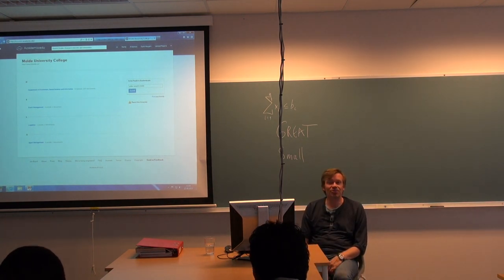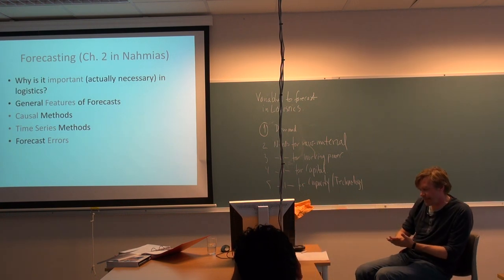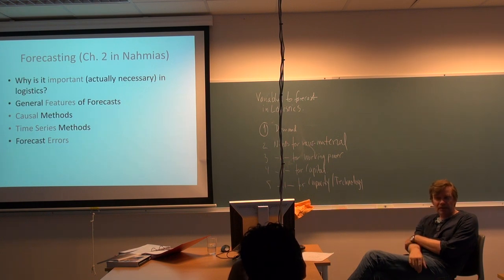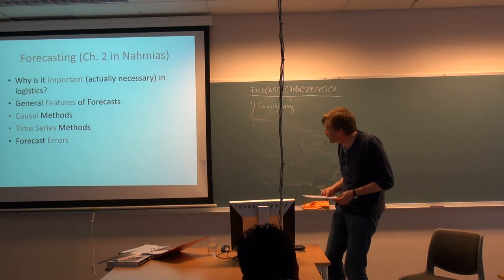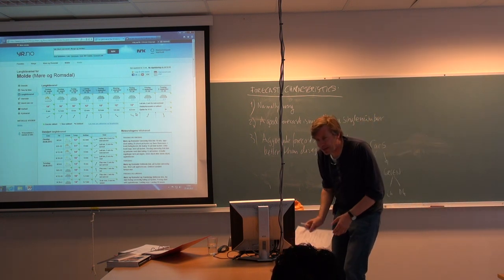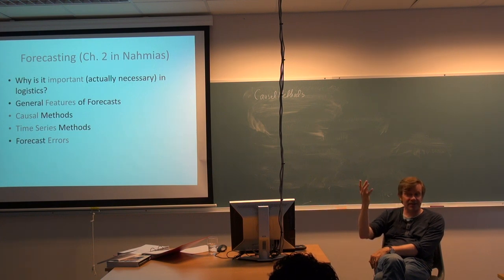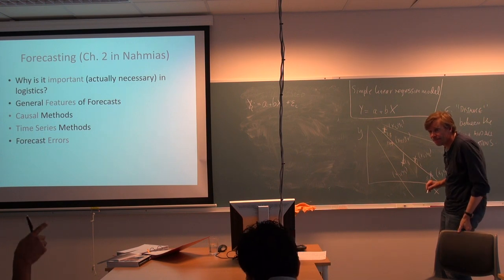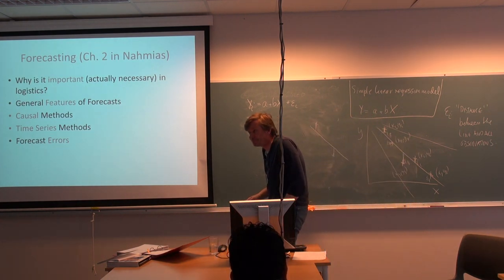103 Forelesning EVM710, (27. aug. 2013)